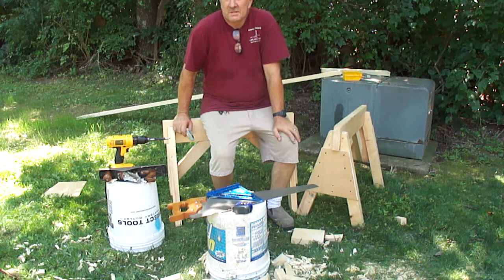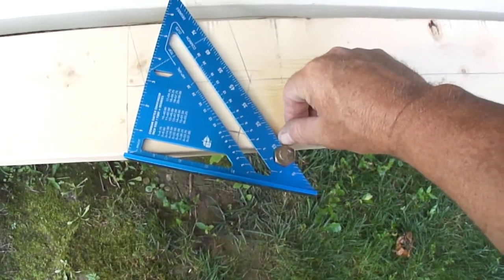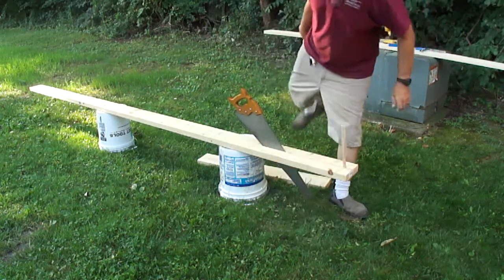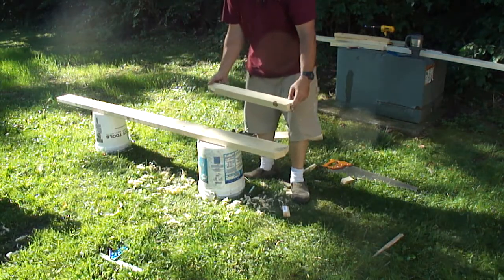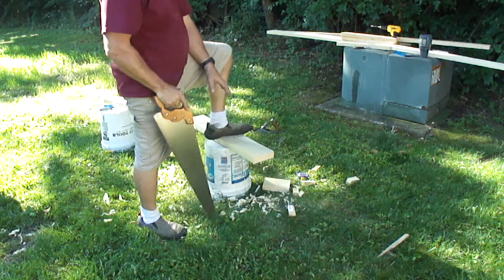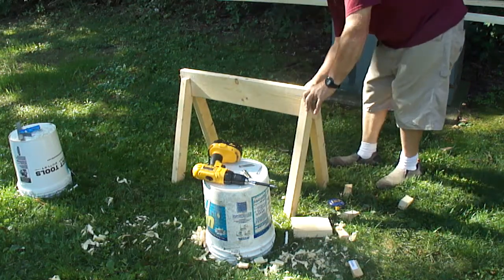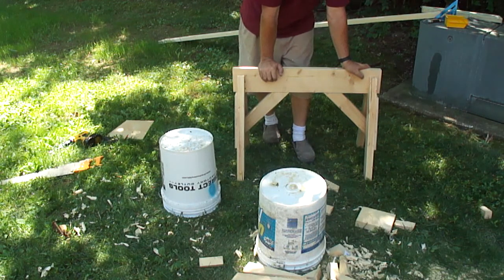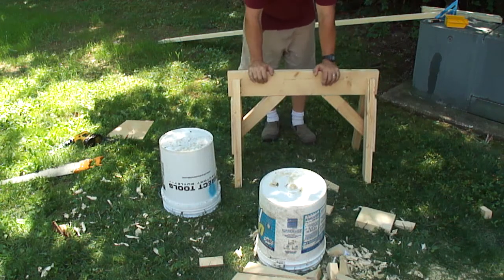A Strong, Easy and Cheap Sawhorse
There's a thousand sawhorse designs out there.   Some seem like they require a shop, workbench, and engineering degree to build.  These are a quick, low cost, and easy design I've used for almost 30 years.  Most importantly they really are strong for their weight and perform great.